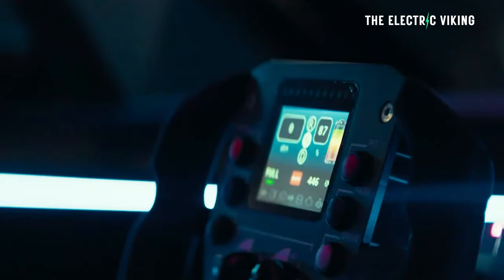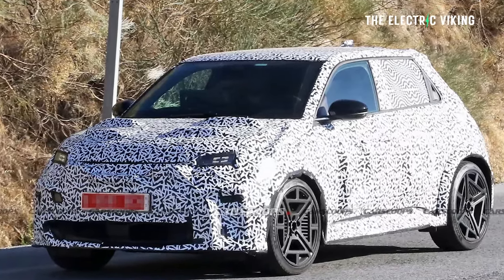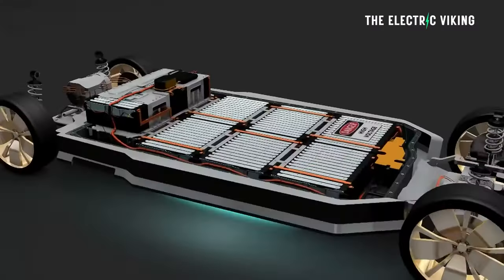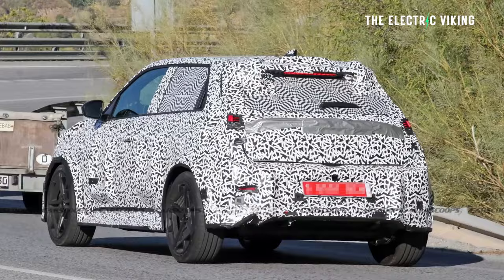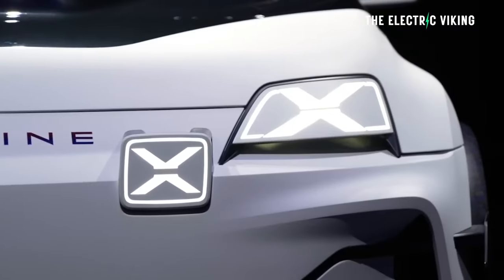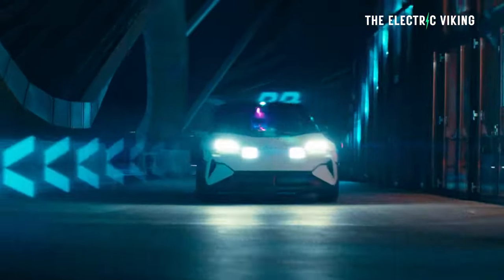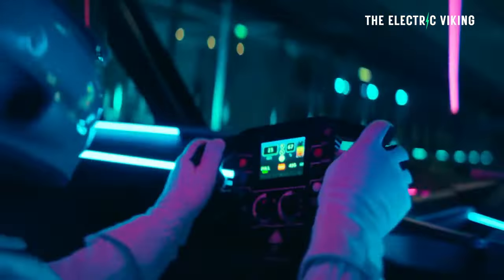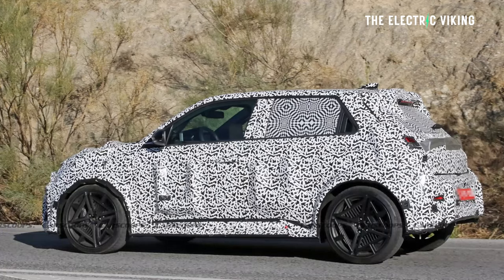New Renault Alpine A290 Electric hot hatch coming to rival on MG4 Xpower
Tesla use More Lithium Than BYD, VW, Renault, & Audi combined - the lithium gold rush is here